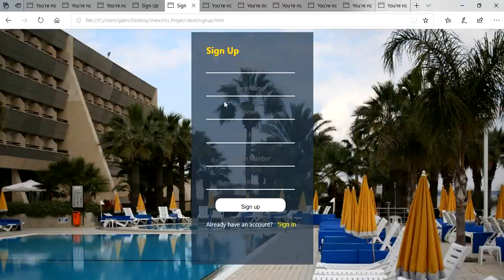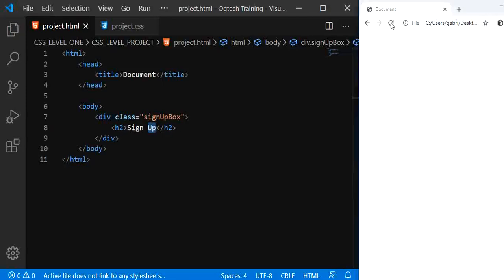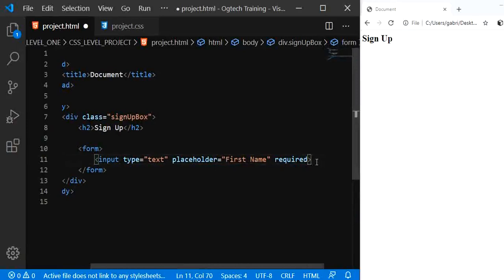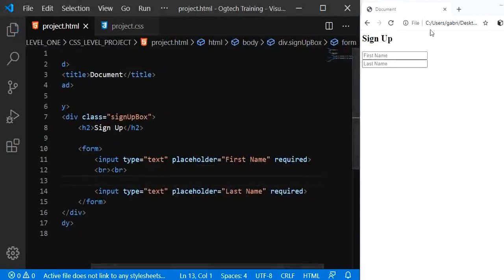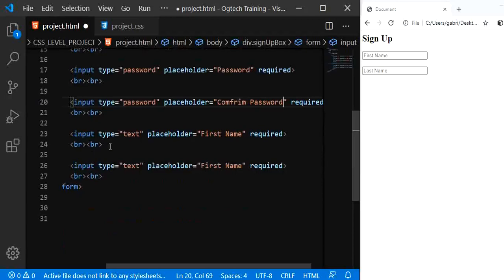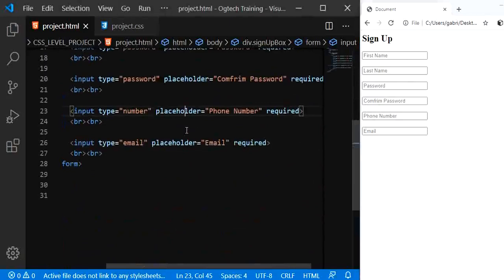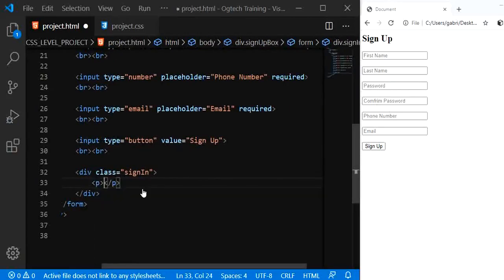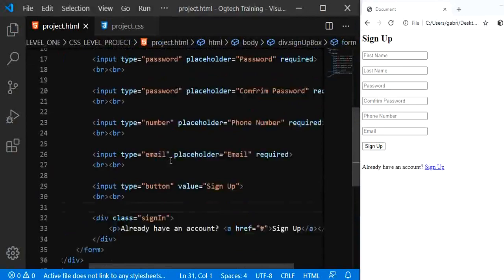Css sign up page project part 2